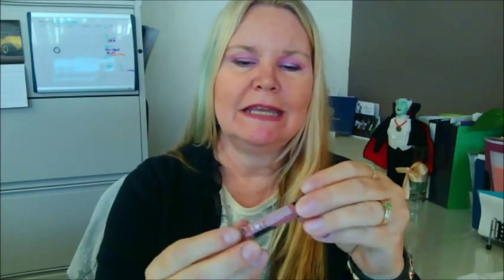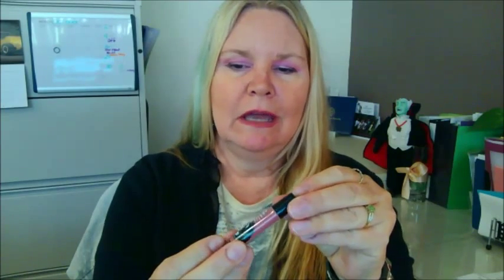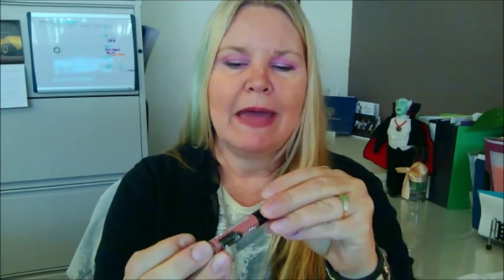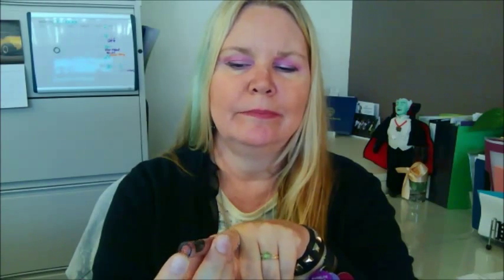ipsy Bag - October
Come join the fun - this months products are so cool!!! Love them!
Plus I make great faces in this video - and you can judge them afterwards - LOL!